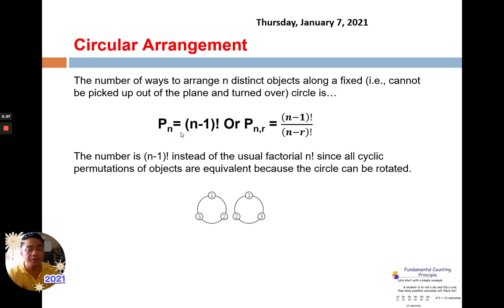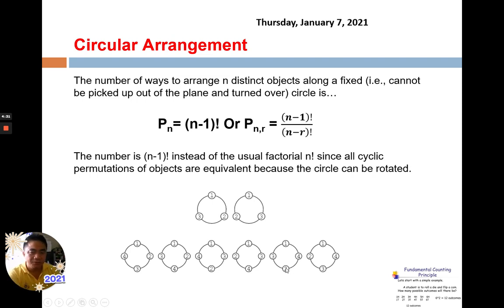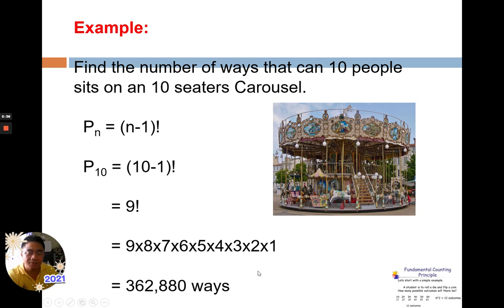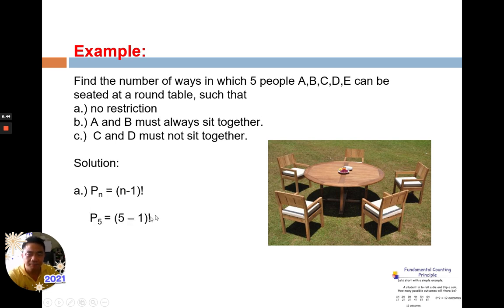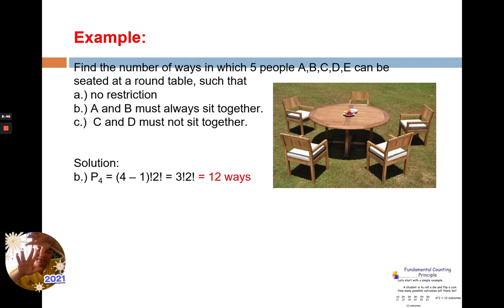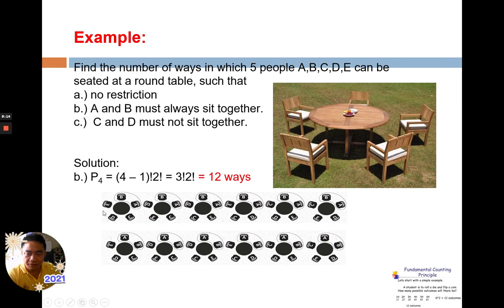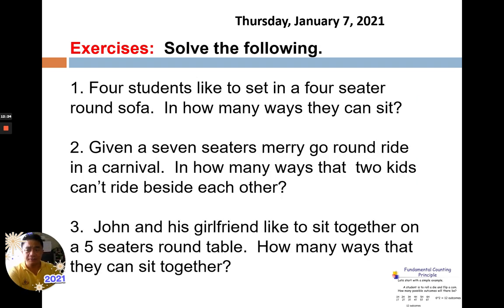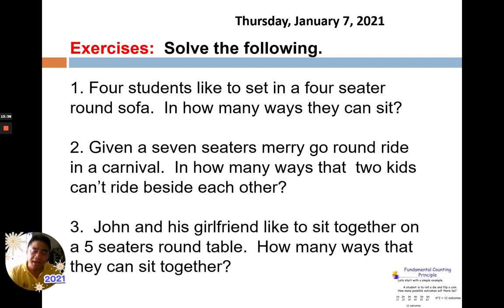Permutations I Circular Arrangement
In this video I'm teaching my students on Circular permutation.  Thank you.